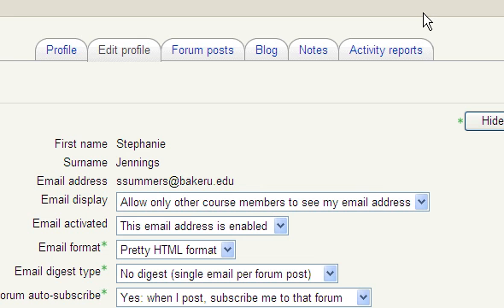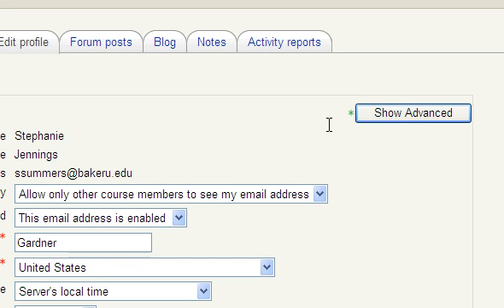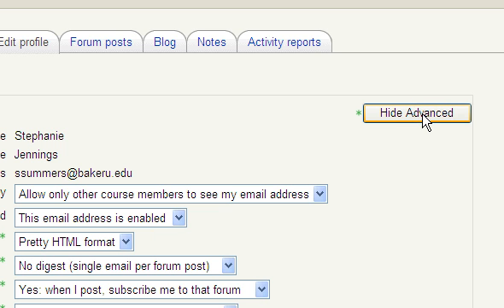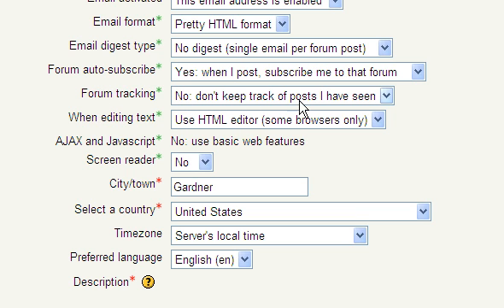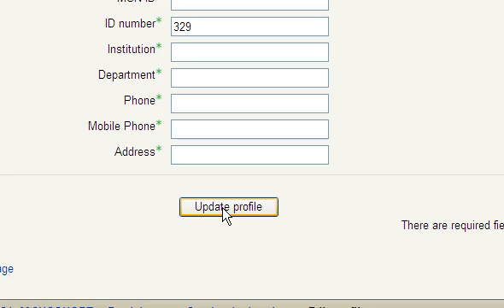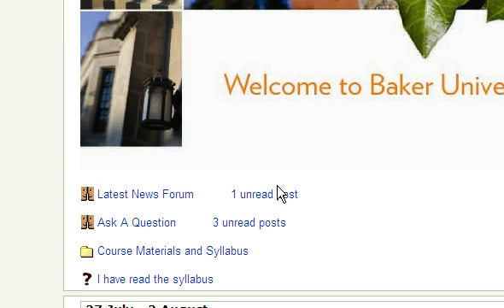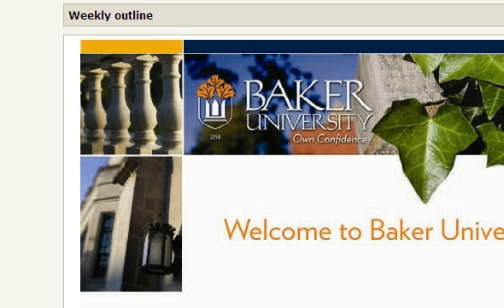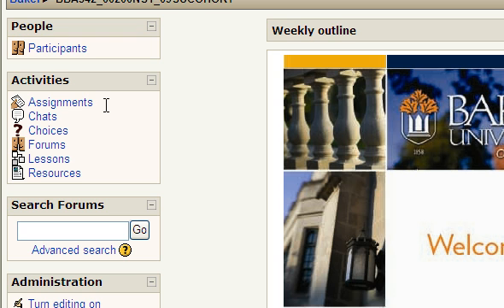Forum Tracking in Moodle